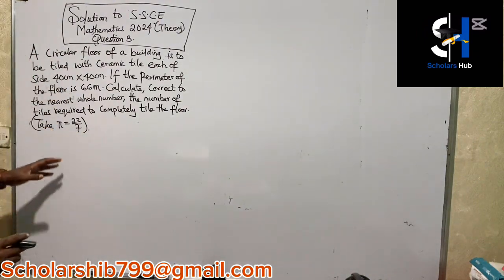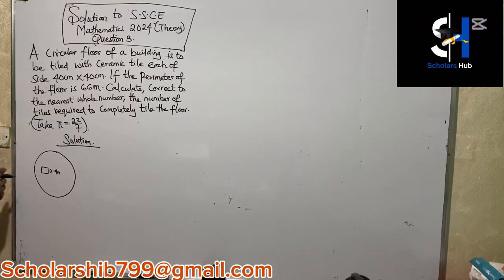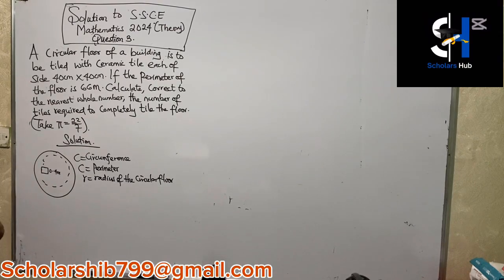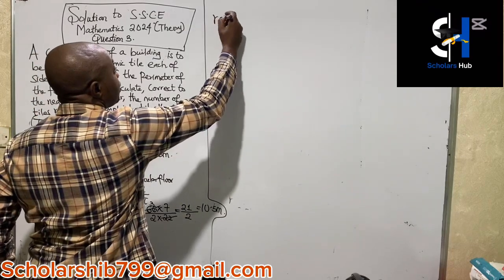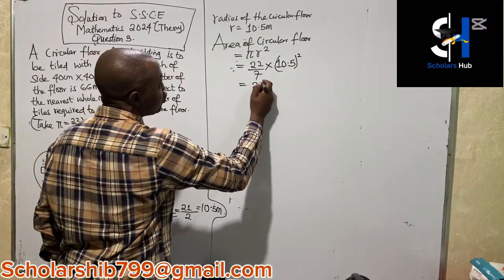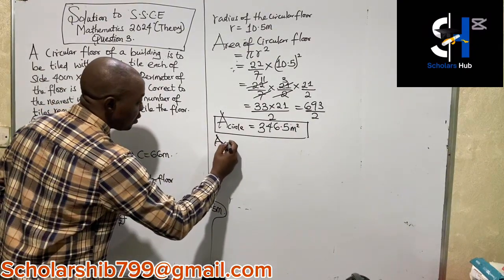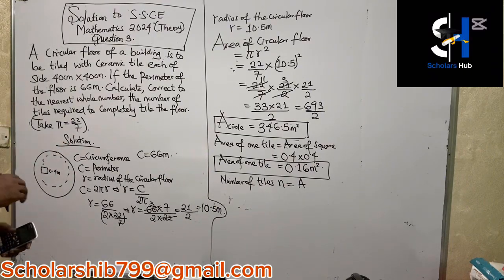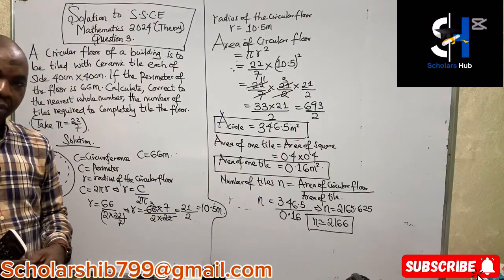Solutions To 2024 SSCE/WAEC Mathematics (Theory Section A) Question 3.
How to calculate the number of tiles required to completely tile a circular floor when given the perimeter of the floor

How to calculate the area of a circle